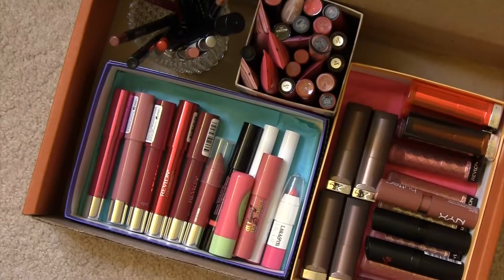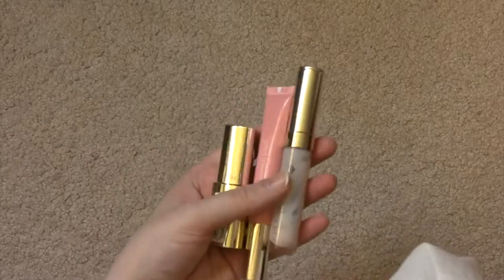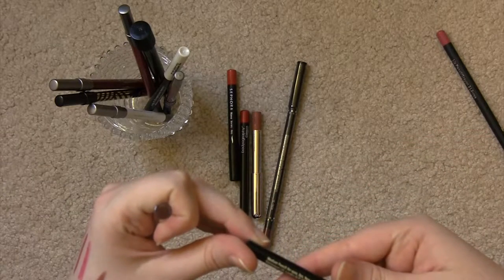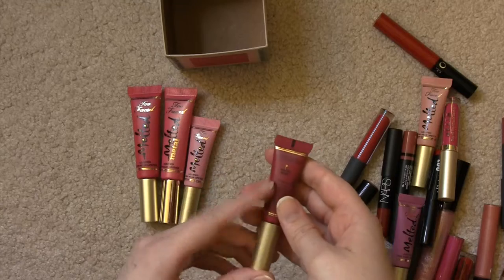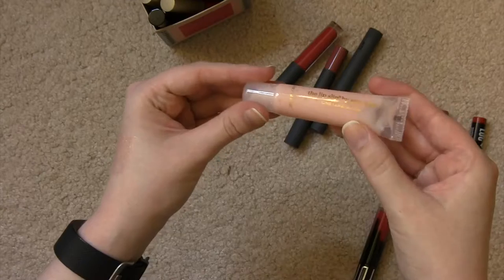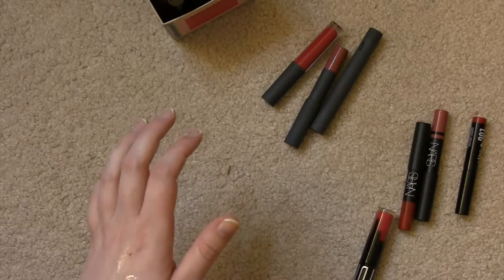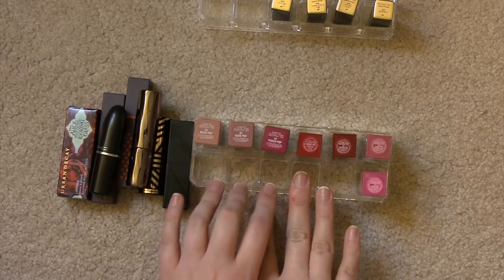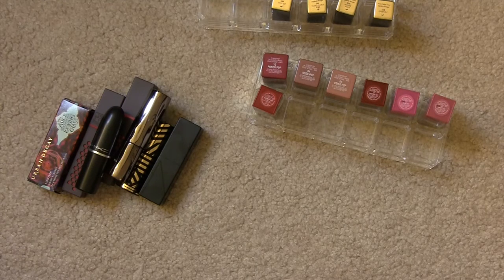Lip Collection Part I: Everyday Products